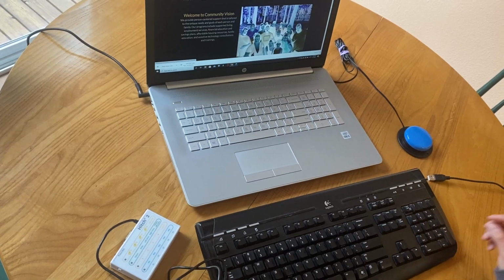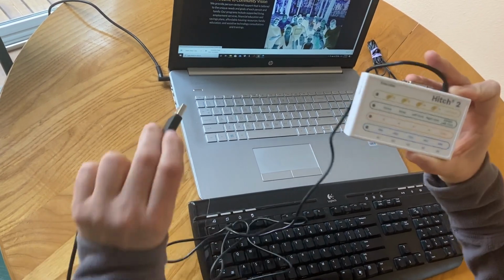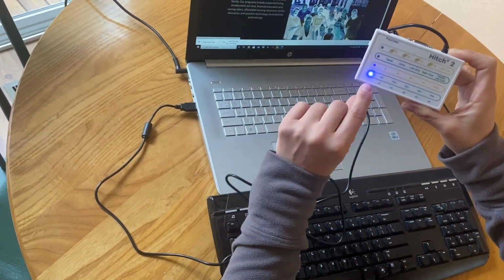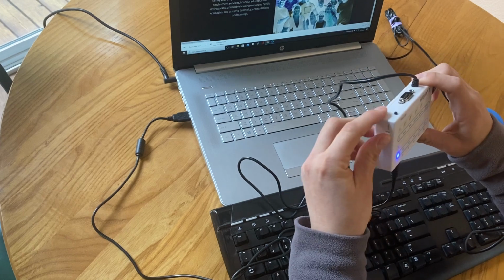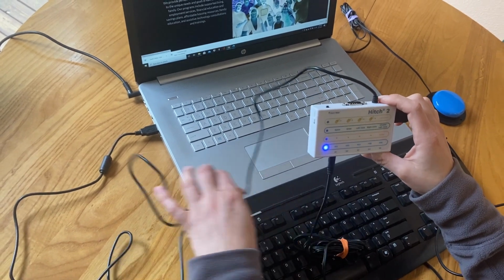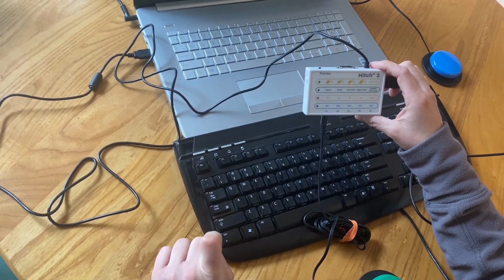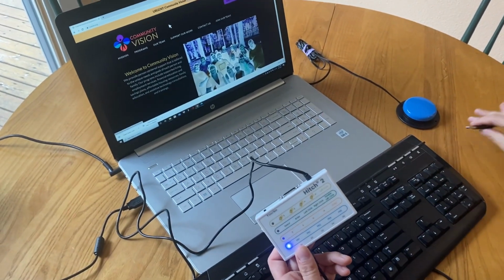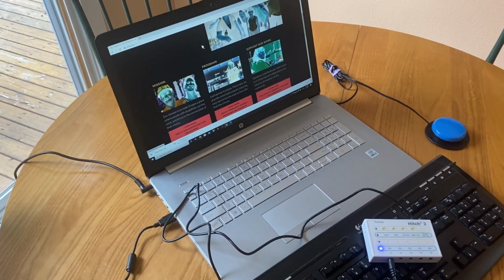Ablenet Hitch 2.0 Programming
Learn how to customize the Hitch 2.0. Here Jen shows us how to program the Hitch so that a switch can activate the "Tab" button on a keyboard. Jen is a volunteer for the AT Lab at Community Vision.